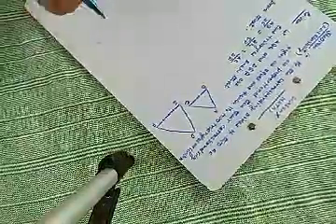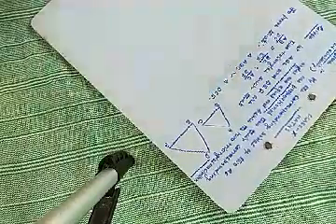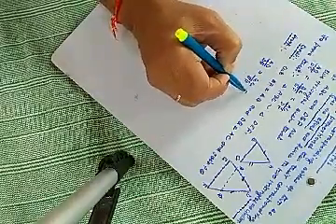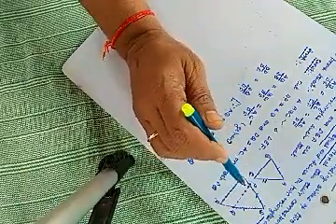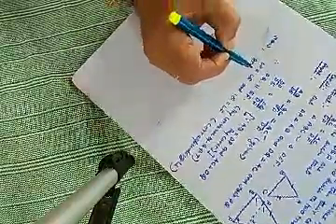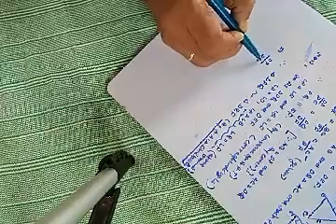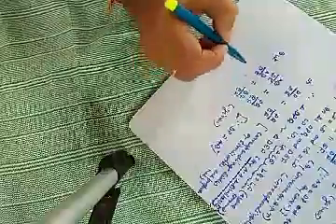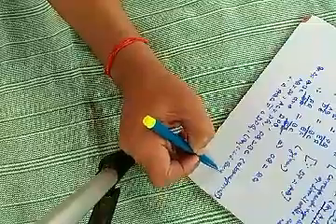Class. 10. Maths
Triangles. Part _8. (By. R. P. Pd.)